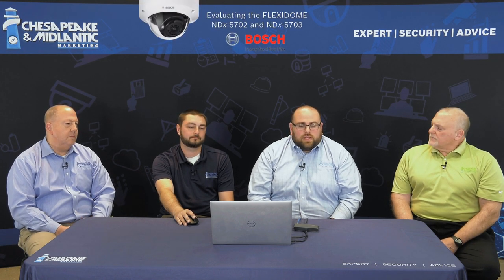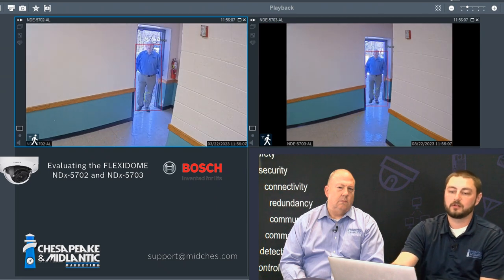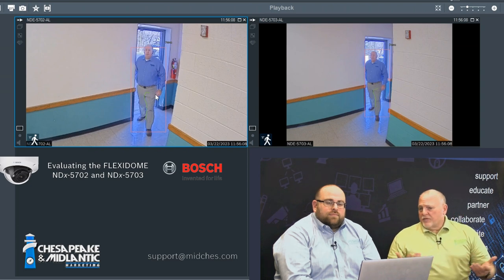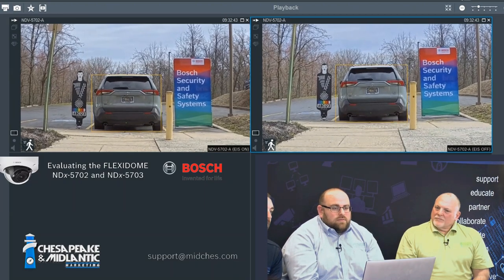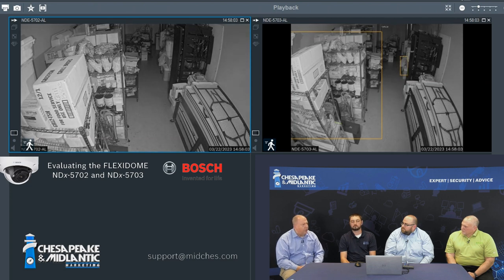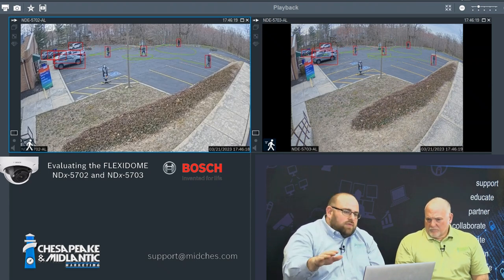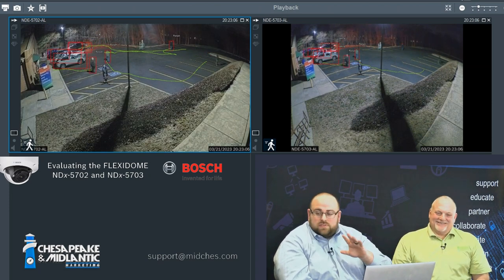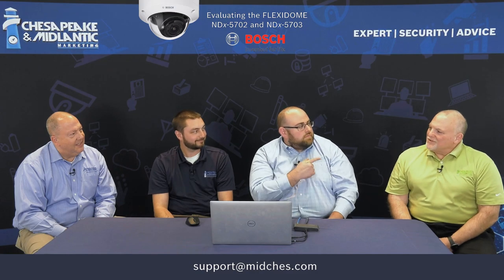Bosch FLEXIDOME INDOOR/OUTDOOR 5100i (IR) Imaging Demonstration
0:00 - Introduction
2:24 - Wide Dynamic Range Demonstration
4:45 - Electronic Image Stabilization
7:35 - General Indoor Surveillance in a Lobby
8:49 - Intelligent IR Illumination
11:34 - Parking Lot Daytime
12:30 - Parking Lot Nighttime with IR
13:47 - Parking Lot Nighttime with Pole Lighting
14:50 - Courtyard Nighttime